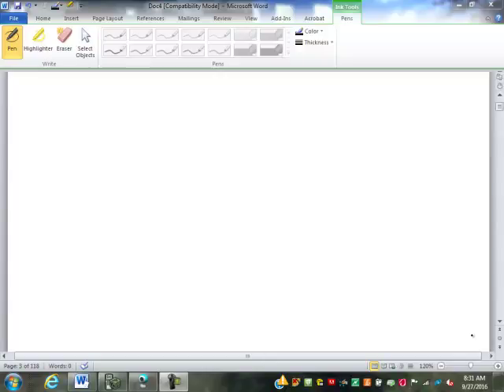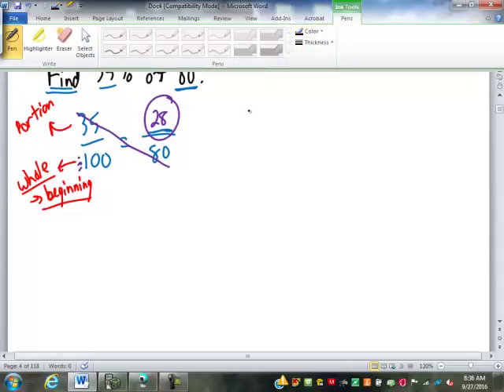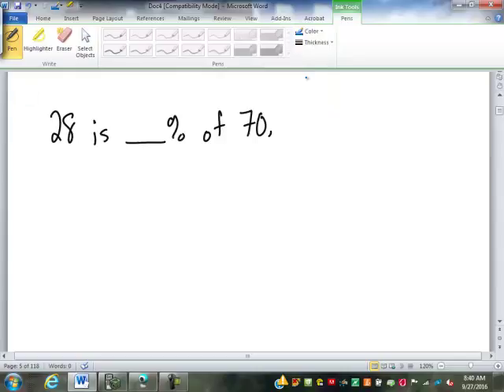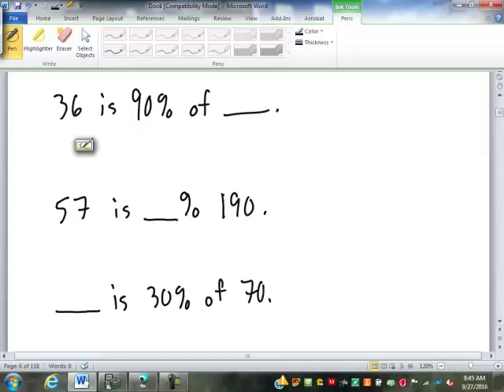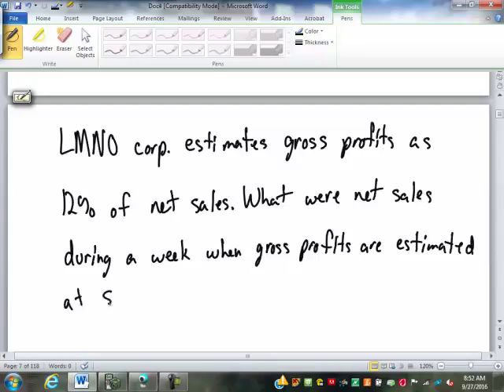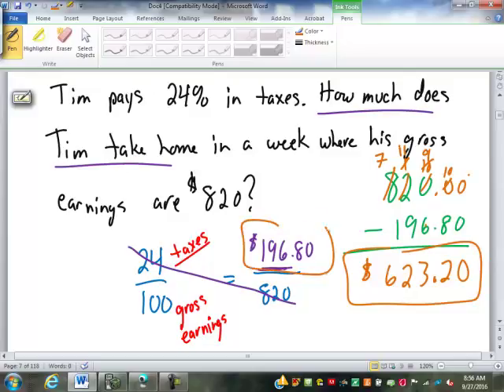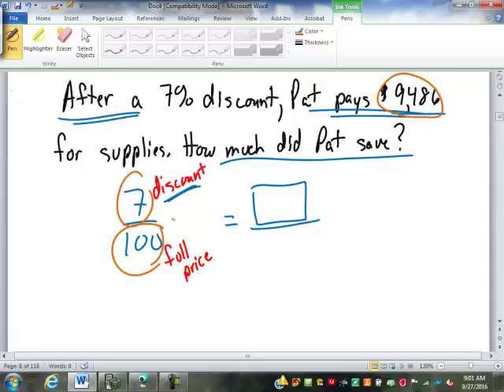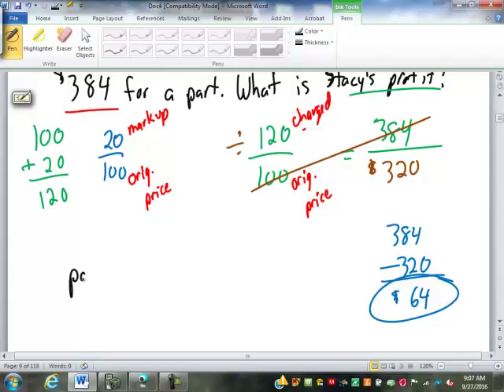12 Calculations with Percents